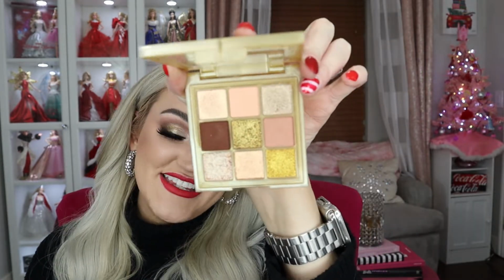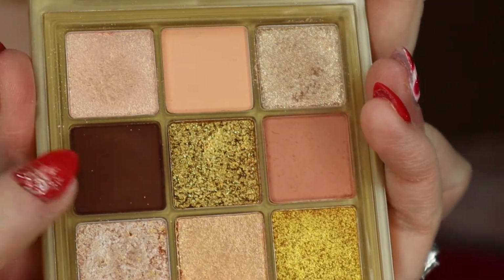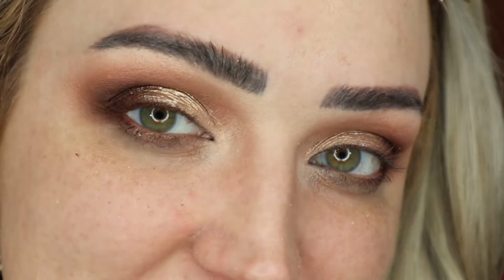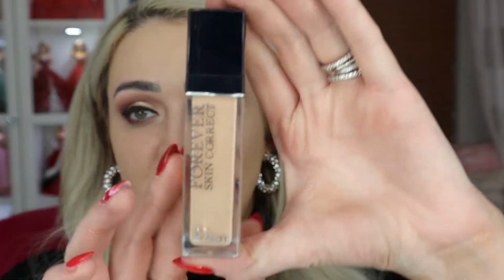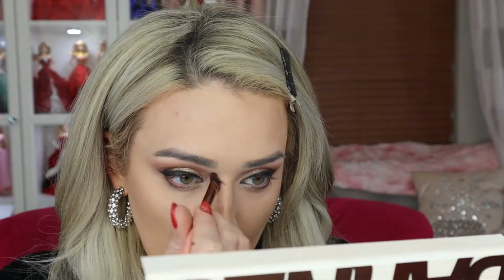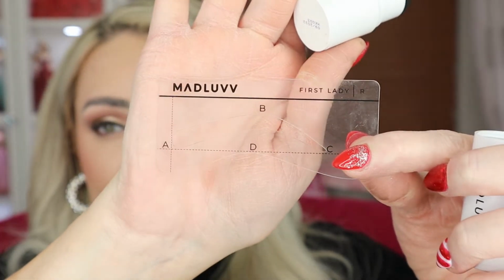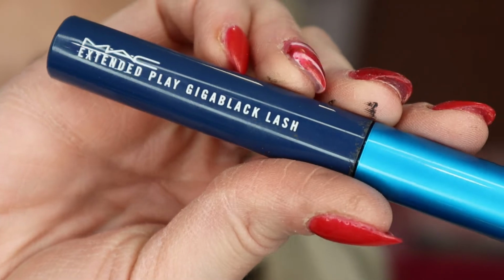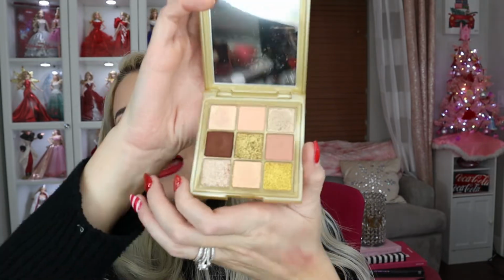Holiday Vibes | Huda Beauty Gold Palette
Hey Beauties,

A gold eye with a red lip is THE Classic Christmas look(and I mean Classic with a capital “C”)! Huda Beauty launched this little gold palette exclusive to Cult Beauty and I am such a sucker for golds and champagnes. I also try out the Brow Stamp from Madluvv Brows. let’s just say it was a good makeup day!

XOXO-Allie Ann 💋

Rocks Box-
1 free month subscription($19.99 value and can be cancelled at any time)- "ALLISONBBFF421"

Savvy Curls-
$$ off-"savvy1"

DODO Lashes-
$$ off-"makeupbyallieann"

Snap Chat- missutah08
My Pup's Instagram- @ladybellethepup